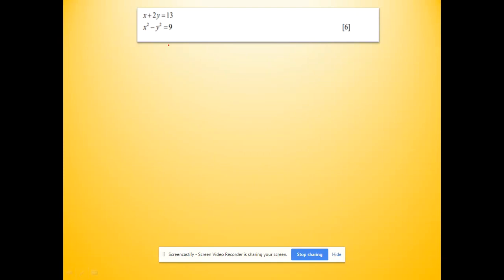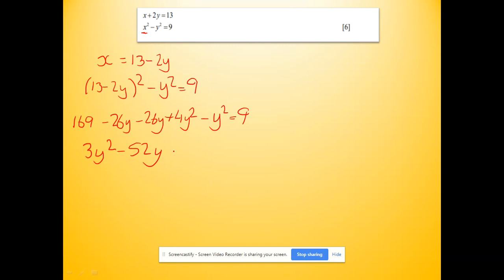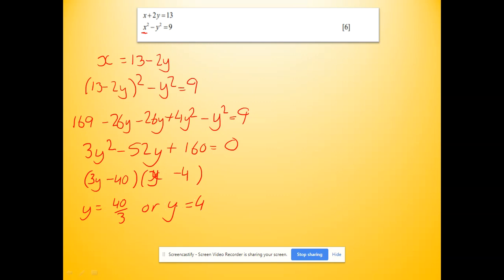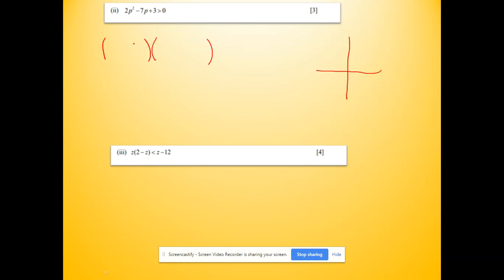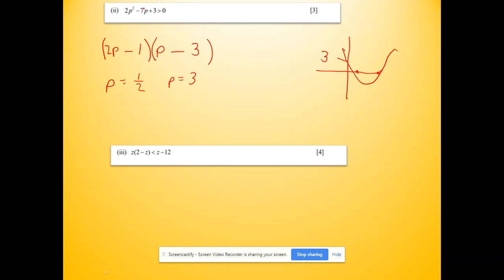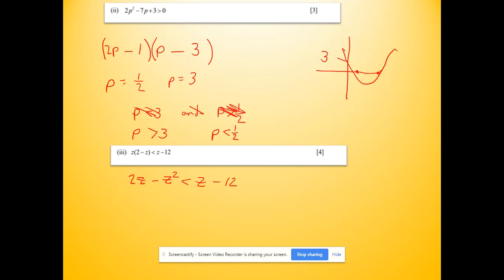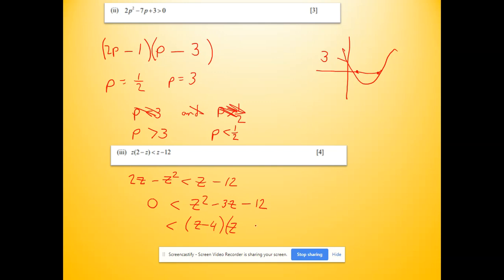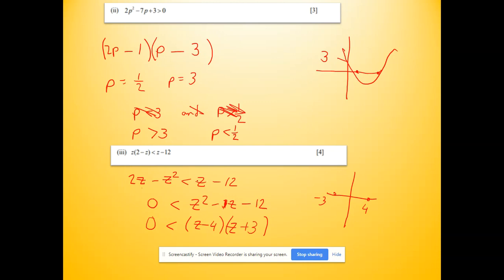Test review Question 1 2 equations inequalities polynomials